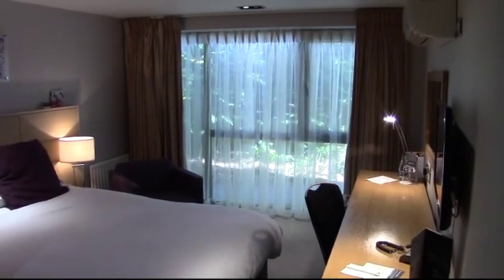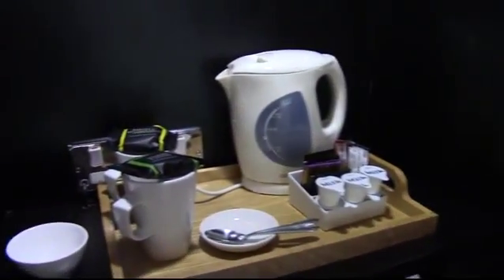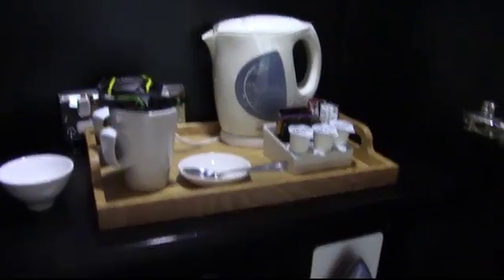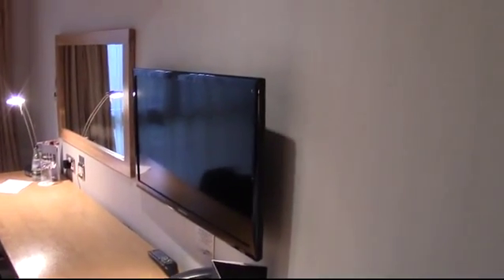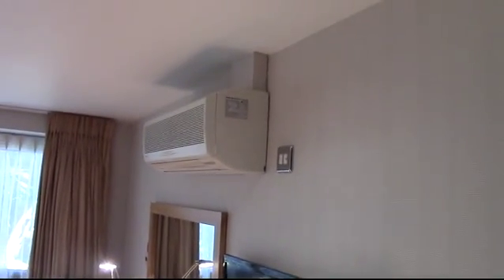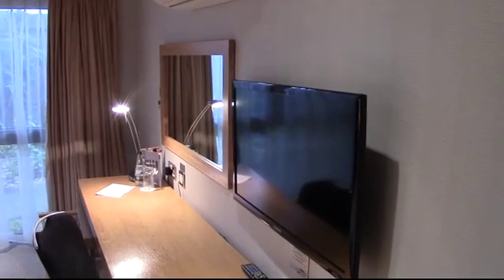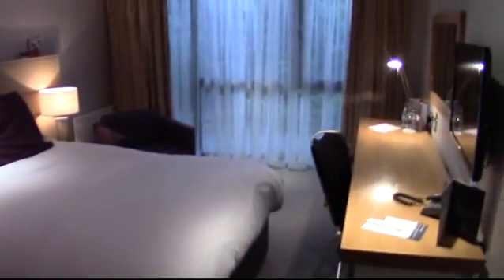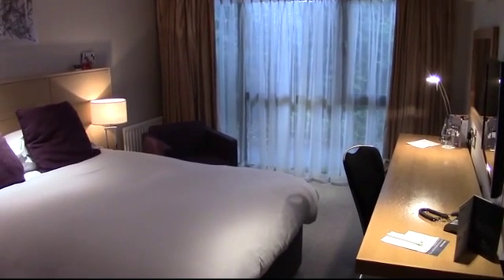Beales Hotel - Bedroom 12